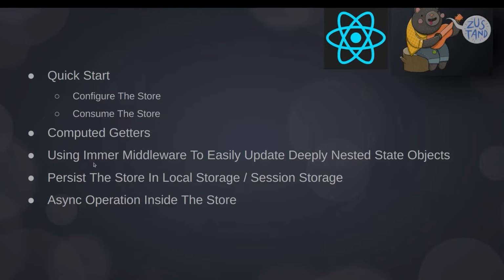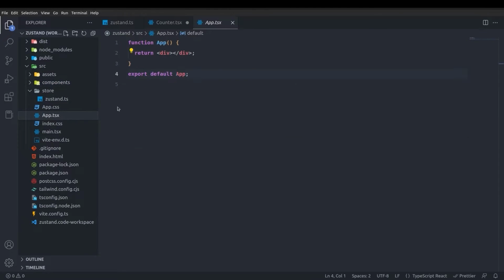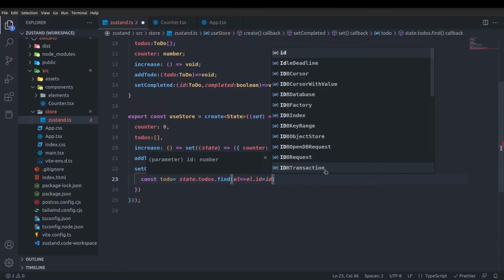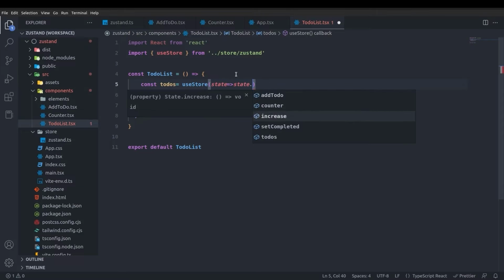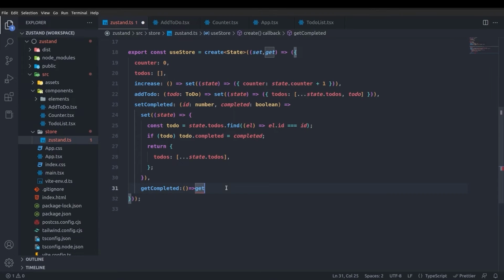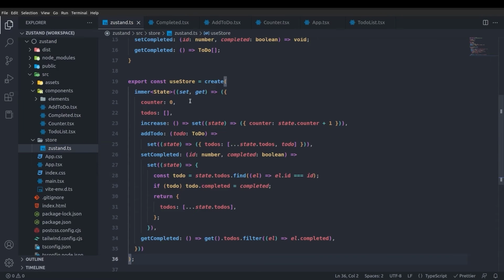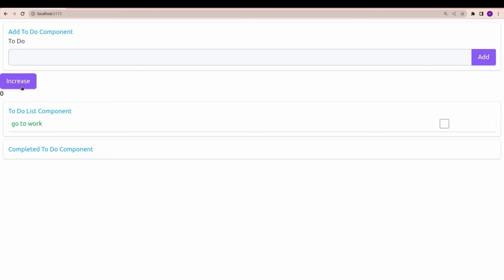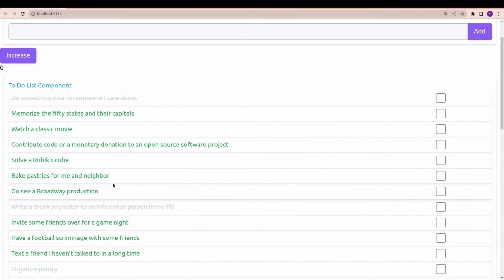Zustand State Manager in React.js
This is a crash course on how to use Zustand state manager in react. I tried Zustand for the first time and now I can't let it go.

The topics in this video:
0:00 Intro
0:47 Setup the Zustand store and consume it in the components.
5:17 Extend the store
14:59 Create computed getters
19:08 Using Immer middleware
21:54 Using the persist middleware to persist store data in Local Storage or Session Storage
24:37 Async Actions